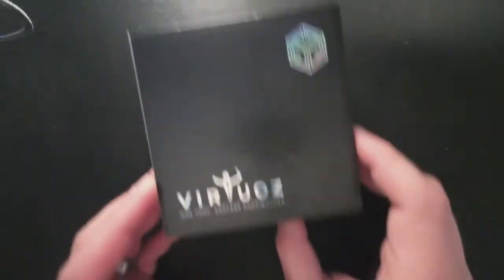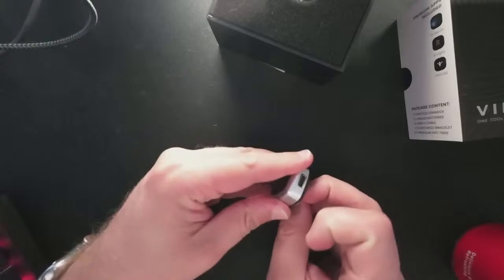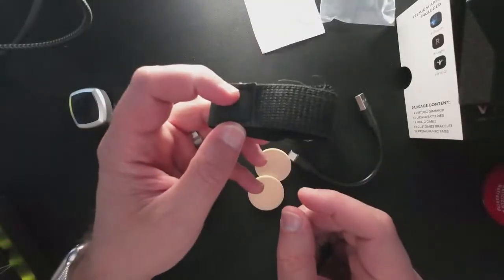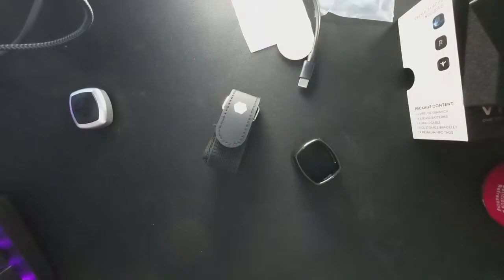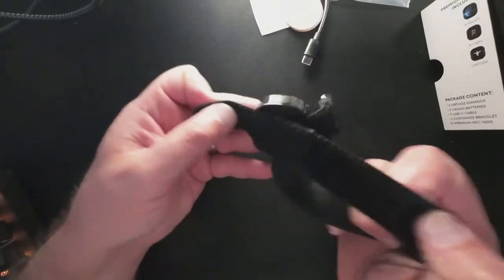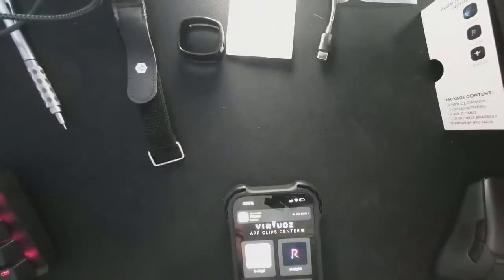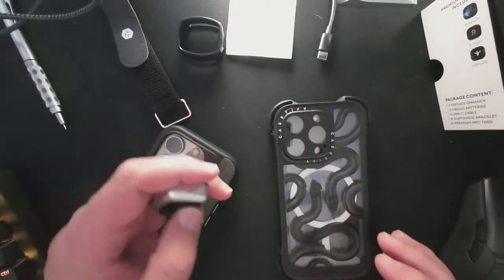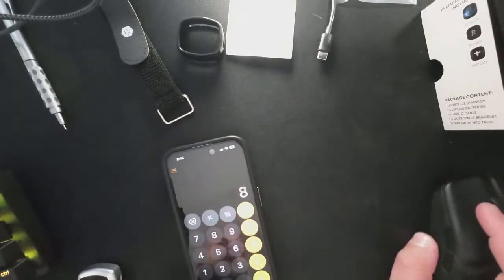Exclusive First Look at Virtuoz by Magie Factory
To my knowledge, I am one of the first people in North America to have a Virtuoz device.  I've had some time to take a look at the package, the device, and test it here at home.  This is a first look at this very cool, very tiny yet mighty magic device.   Come take a look with me!

You can pick it up from Ellusionist, it's currently on Pre-order with special pricing until November 8.

I cannot wait to see what Magie Factory has in store for updates.